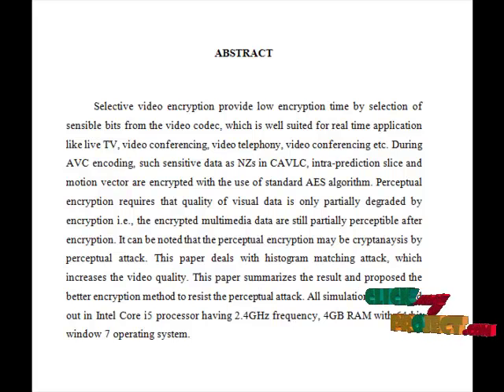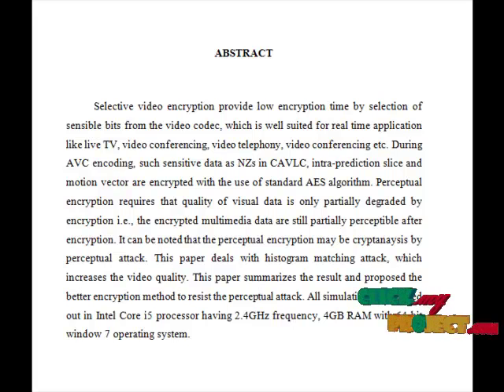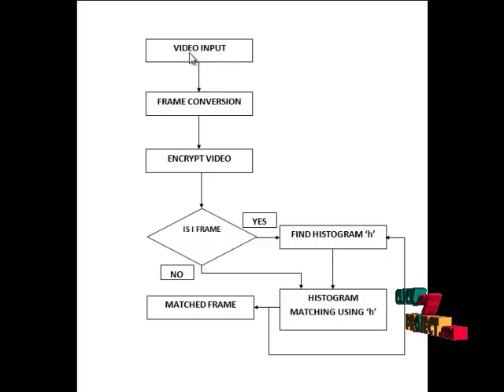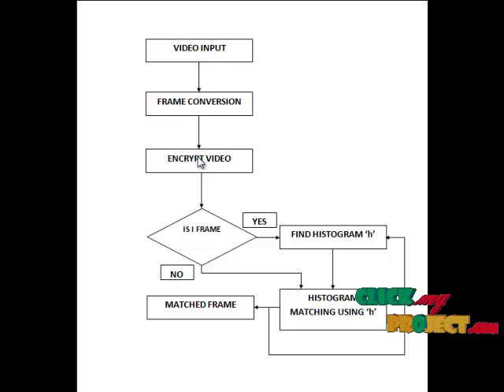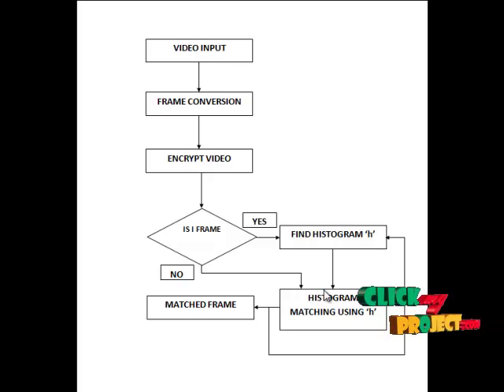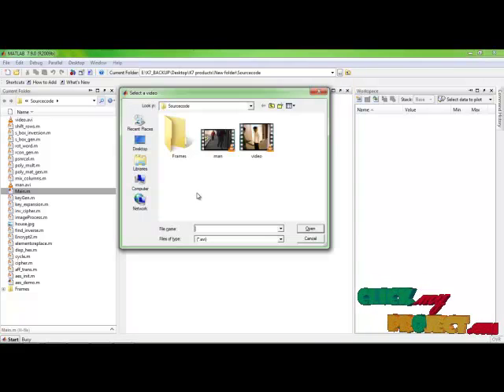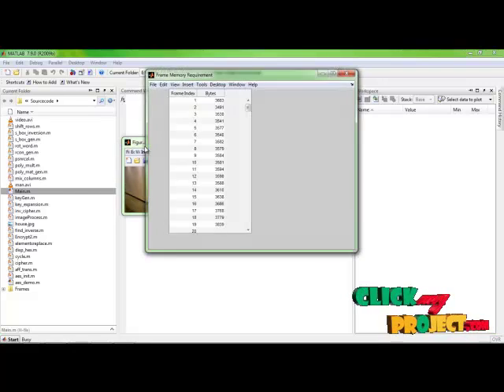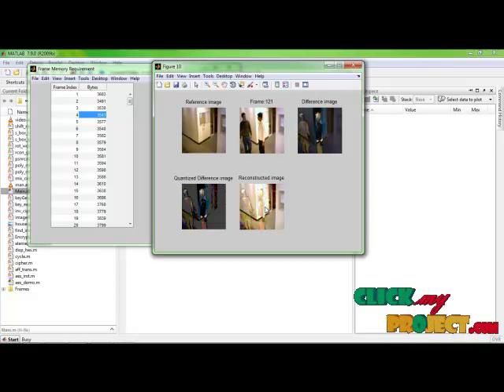Final Year Projects | Histogram Matching Attack on Selective Perceptual Video Encryptions in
Final Year Projects | Histogram Matching Attack on Selective Perceptual Video Encryptions in H264AVC

Including Packages
* Complete Source Code
* Complete Documentation
* Complete Presentation Slides
* Flow Diagram
* Database File
* Screenshots
* Execution Procedure
* Readme File
* Addons
* Video Tutorials
* Supporting Softwares

Specialization
* 24/7 Support
* Ticketing System
* Voice Conference
* Video On Demand *
* Remote Connectivity *
* Code Customization **
* Document Customization **